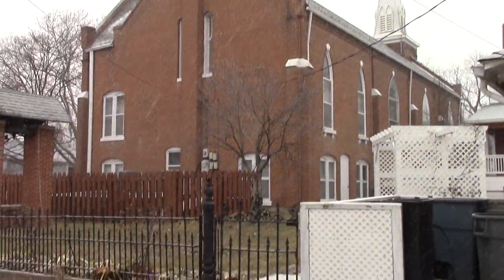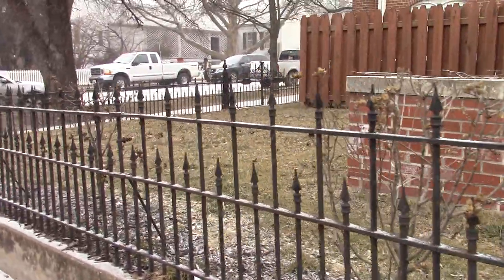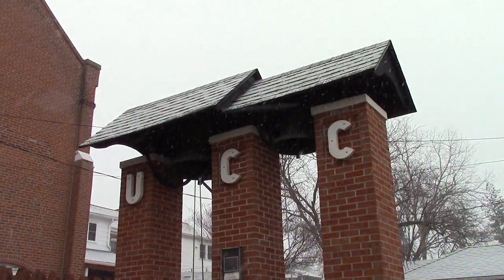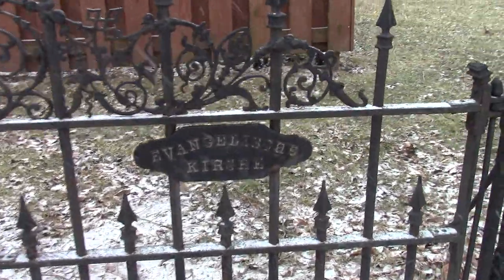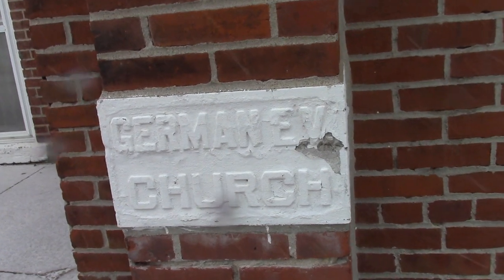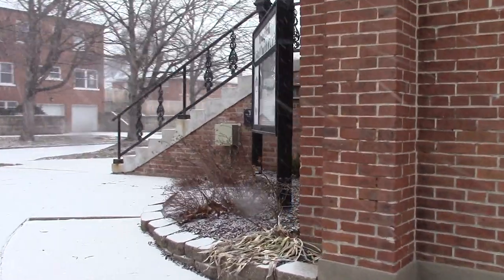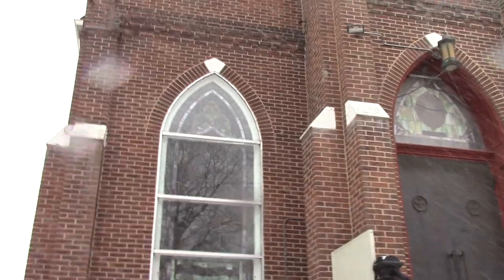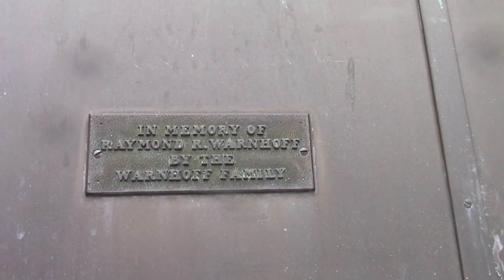Evangelical United Church of Christ Est. 1853 Exterior w/Bell Tower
The Show-Me Go Explore crew got permission to venture in and around the beautiful Evangelical United Church of Christ established in 1853 located in Boonville, MO! There's plenty of history to be had with this German-based structure as we explore the exterior of the church in this video complete with heavy metal doors, gorgeous stained-glass windows, an iron fence, and the 2 original bells now hosted in their own tower behind the sanctuary!
Some history on EUCC: Two circuit riders, Pastors Rauschenbauch and Kroenkle came to Boonville, MO to spread the word of God to the German speaking people within the town. The following year there were to be Evangelical services held on 2 Sundays a month conducted by Pastor Hoffmeister from California, MO. By 1853 the German Evangelical Congregation began organizing church services on alternate Sundays conducted in German while Roman Catholic services were held on the other Sundays.

By 1860 the small bell (seen in the video) was added to the church sanctuary. In 1887 the cornerstone for the newly erected building was placed where the original building stood. By now the congregation consisted of around 40 families so a larger building was needed for worship. It took only 18 months to erect the building that still stands today and a newer and larger bell (also seen in this video) was added to the sanctuary.

It wasn't until 1899 that a change was made to hold one service a month in English while the rest continued to be given in German. The Sunshine Society organized in 1910 with the purpose of replacing the original red stained-glass windows to the more decorative ones that remain seen today. Due to a large hail storm in 1963 most of the windows were damaged and when they were being repaired the church decided to place plexiglass covers over the stained-glass to help protect and preserve them.

On October 17, 1915 a new cornerstone was added to signify the addition to the church building which is also when the pipe organ that is still used today was added to the sanctuary as well. By 1935 the Evangelical Church and Reformed Churches merged to become the Evangelical & Reformed Church and by 1957 they joined with the Congregational Christian Church to become the United Church of Christ, the name still used today.

The EUCC is also significant in that they elected a woman to serve on the church council in 1965 which was unheard of at this time. And by 1994 the first female minister, Rev. Karen Buck was called to lead the church.

In 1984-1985 the church decided that the bells could no longer be supported in the steeple so as an Eagle Scout project the brick tower was build to host and preserve the bells seen outside the sanctuary today.